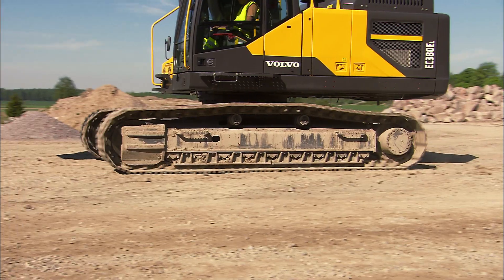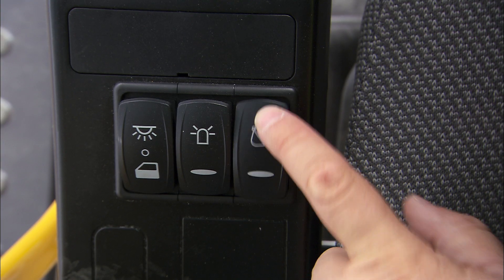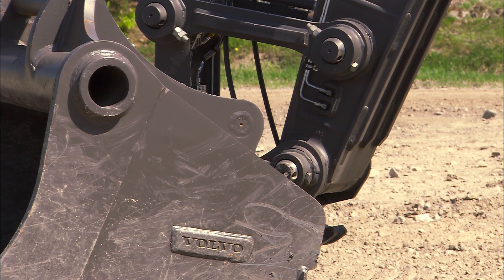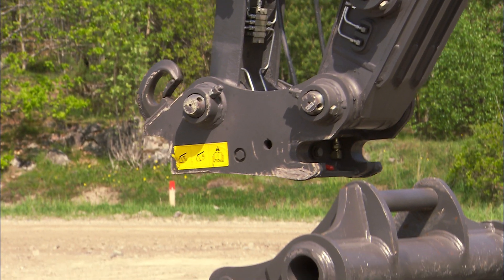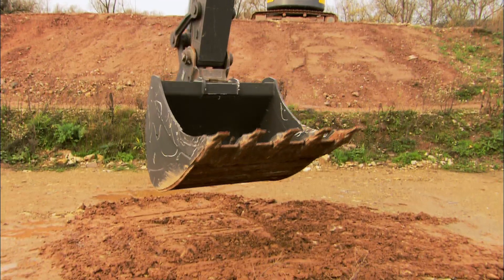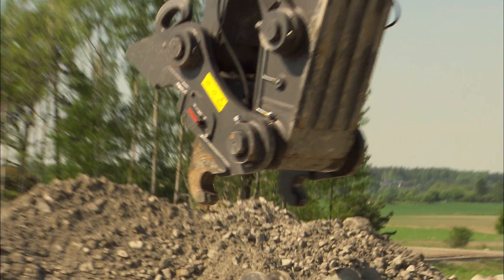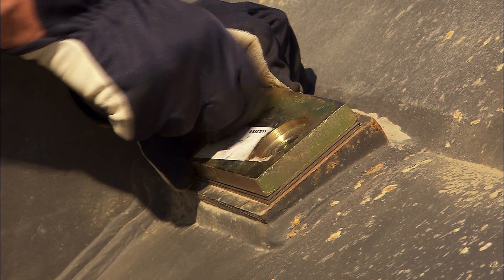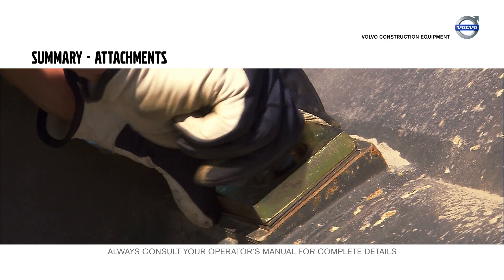Attachments – Volvo Crawler Excavators E-series – Basic operator training – 9/12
This video covers how to handle and change attachments on your Volvo Crawler Excavator. Always make sure the machine is on a flat surface when changing the attachment and press the safety switch in the cab to release the attachment. To disconnect the attachment, use the “open bucket” maneuver and make a “backhand” test to make sure the attachment is secure.